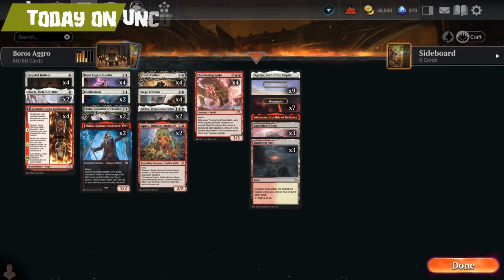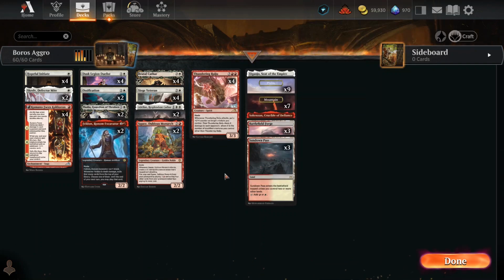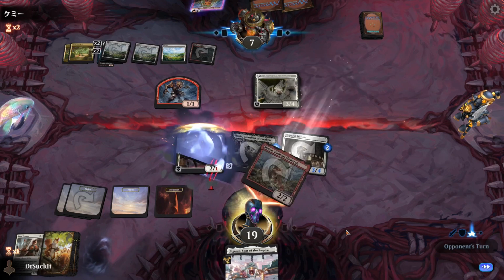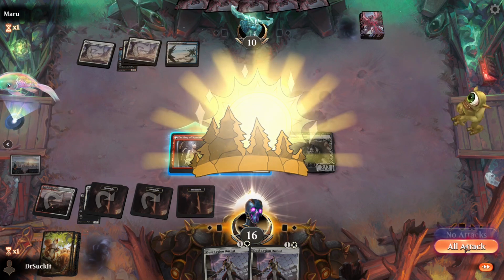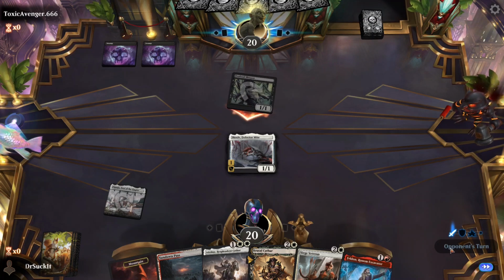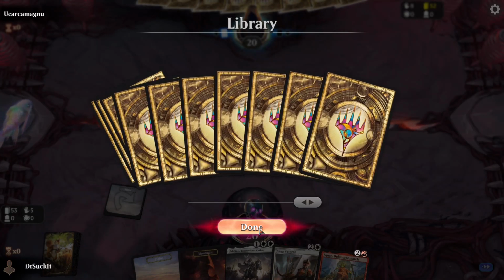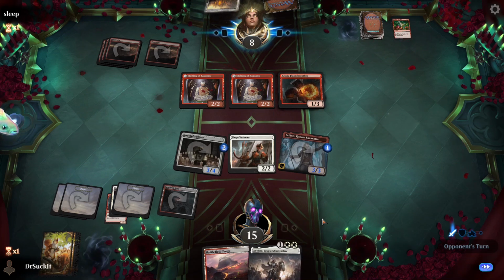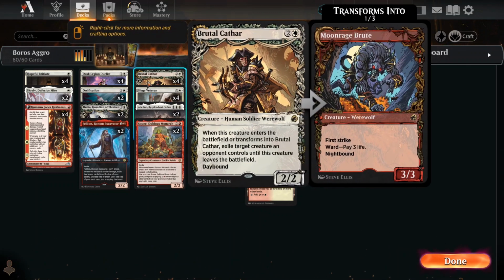HOW IS THIS DECK NOT THE BEST IN META? | MTG Arena | Standard | BO1 | March of the Machine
Deck
9 Plains
7 Mountain
2 Thalia, Guardian of Thraben
3 Battlefield Forge
2 Adeline, Resplendent Cathar
4 Brutal Cathar
4 Hopeful Initiate
3 Sundown Pass
4 Kumano Faces Kakkazan
4 Thundering Raiju
1 Eiganjo, Seat of the Empire
1 Sokenzan, Crucible of Defiance
2 Squee, Dubious Monarch
4 Siege Veteran
2 Feldon, Ronom Excavator
2 Ossification
2 Skrelv, Defector Mite
4 Dusk Legion Duelist

0:00 - Intro
5:21 - Game 1 vs Blackbeard (Black)
6:29 - Game 2 vs ケミー (Boros)
11:47 - Game 3 vs Maru (Azorius)
16:54 - Game 4 vs ToxicAvenger.666 (Black)
21:20 - Game 5 vs Ucarcamagnu (White)
24:42 - Game 6 vs sleep (Red)
28:20 - Summary